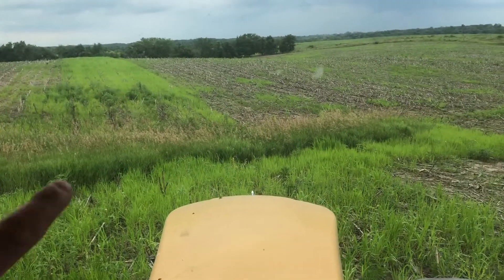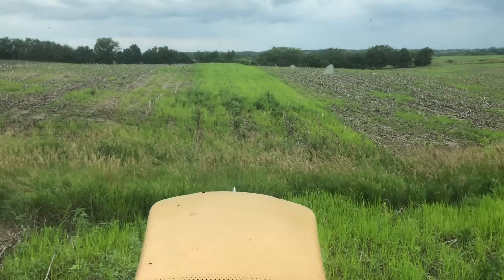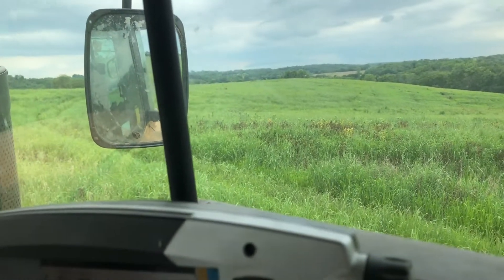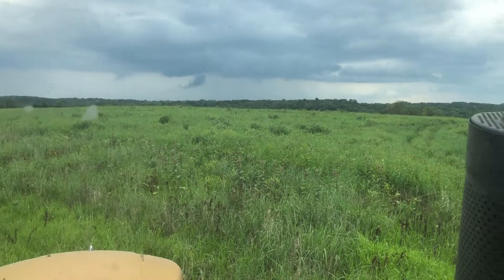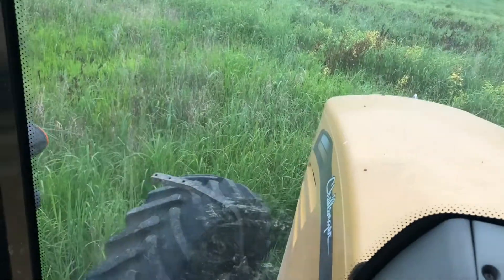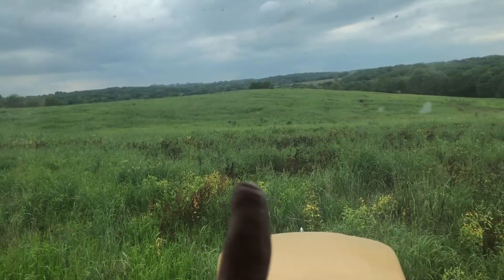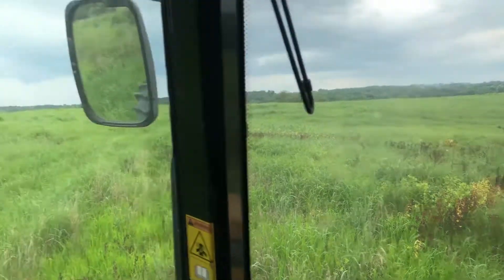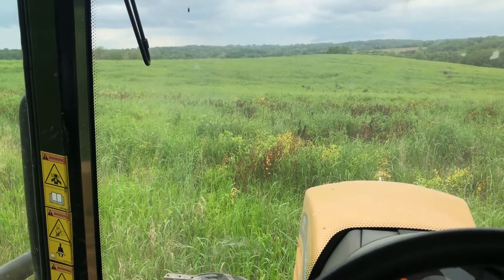Native grass update! Newly planted & 1 year old stand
Looked at natives recently seeded. Late germination.  Plateau herbicide for weed control vs no plateau.
Second update is natives I seeded last year.  More at Iowawhitetail.com/forums/